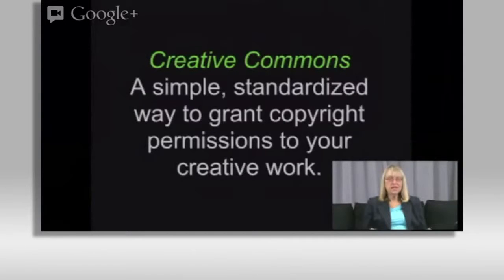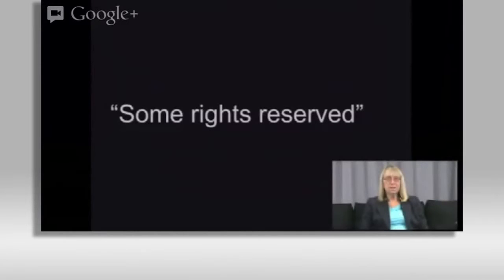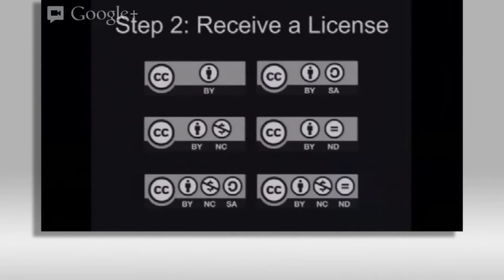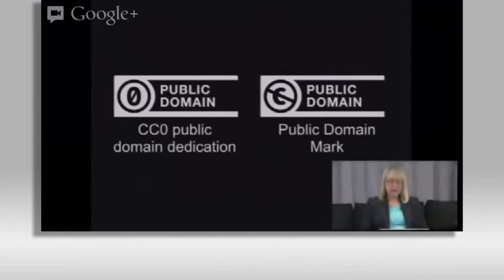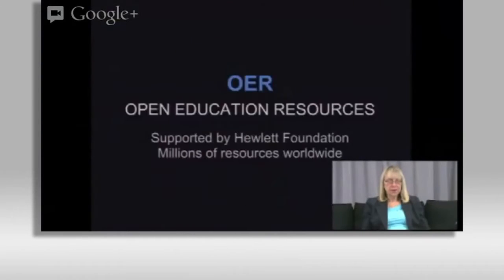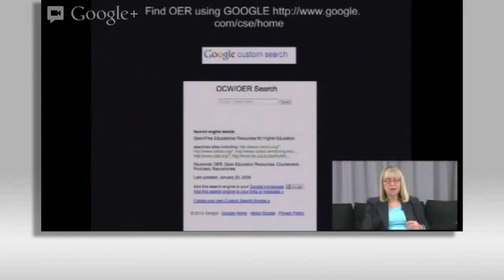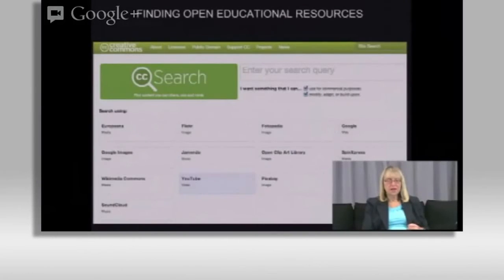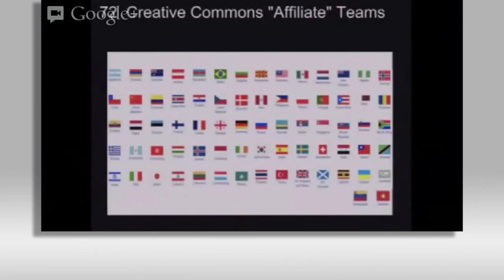Licencias Creative Commons y Open Educational Resources Esth